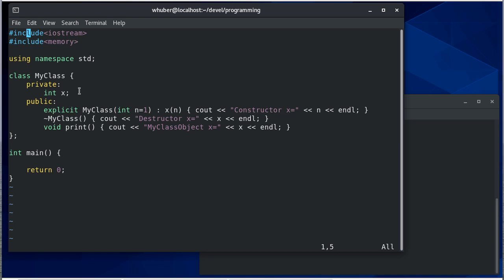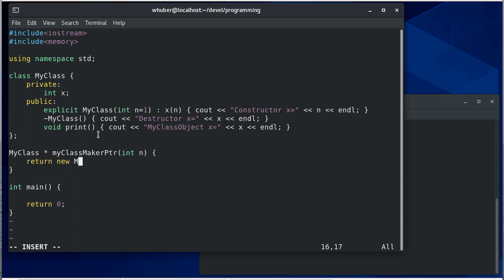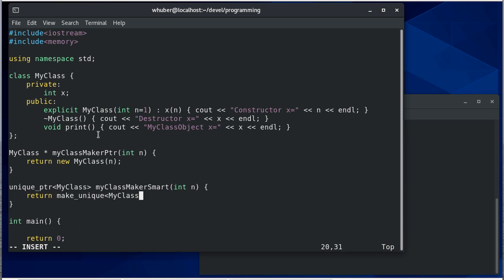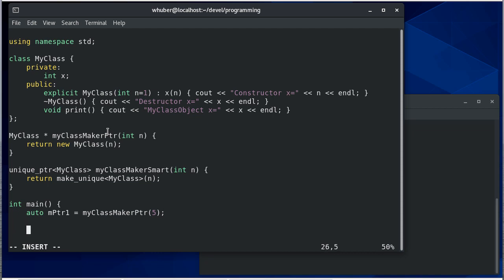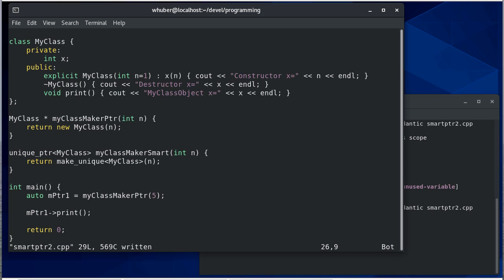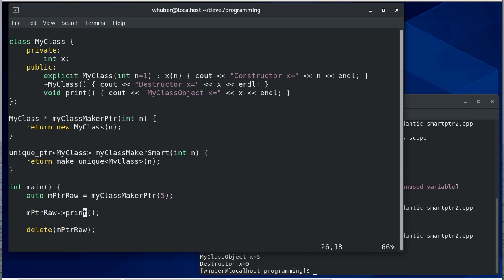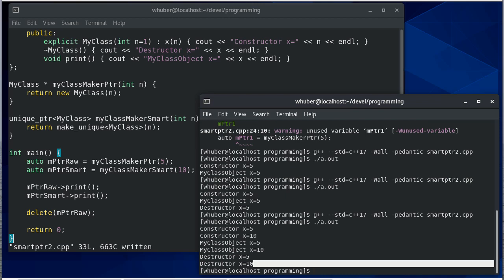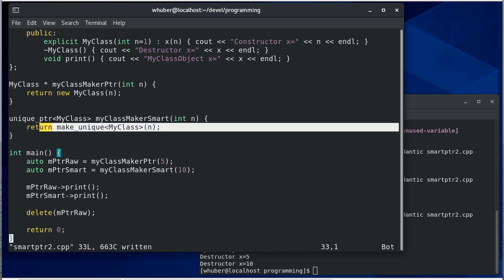Smart Pointers in C++: Raw vs Unique Pointers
In this video I demonstrate that, unlike a raw pointer, when using a smart pointer the destructor is called when the pointer goes out of scope.

0:33 - Writing a function that returns an object pointer
0:50 - Writing a function that returns a unique pointer
1:26 - A raw pointer to an object
2:40 - A unique pointer to an object